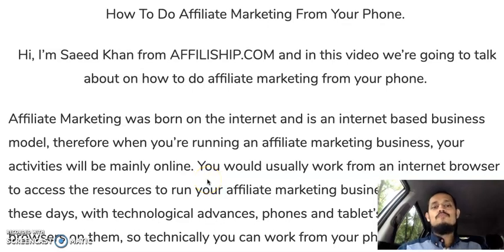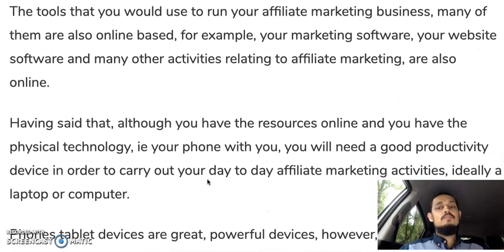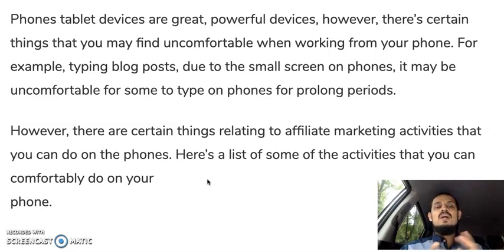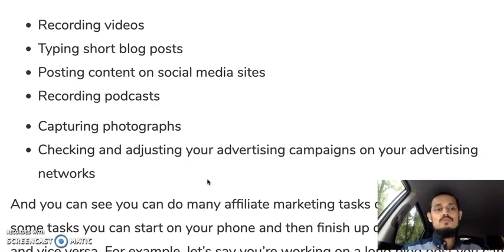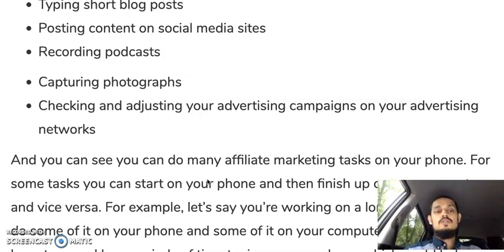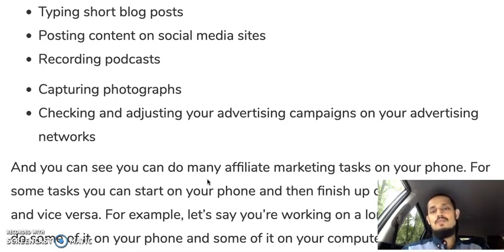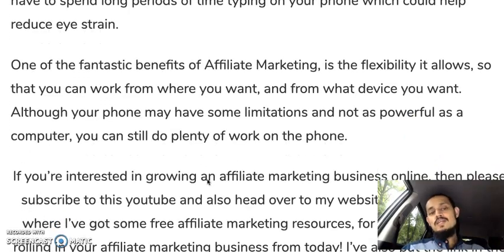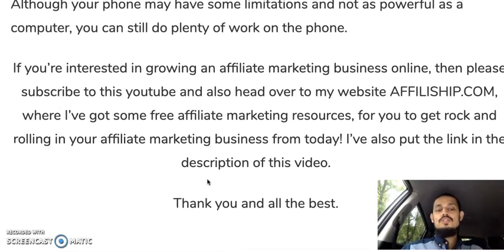How To Do Affiliate Marketing From Your Phone